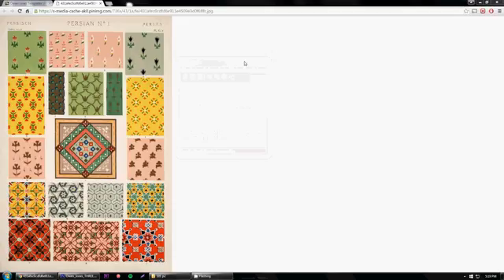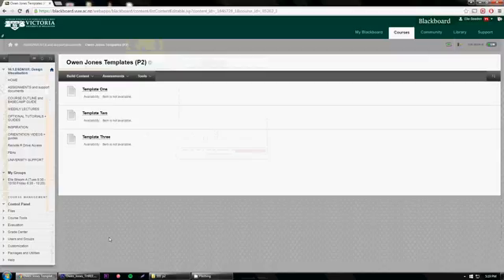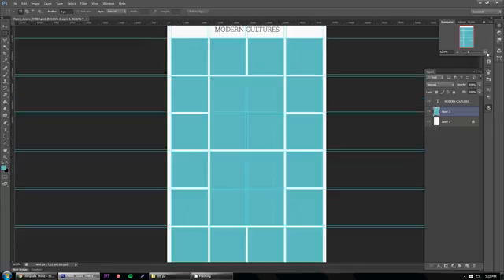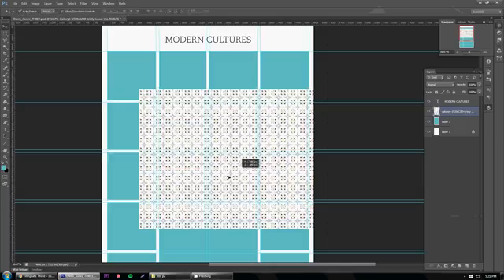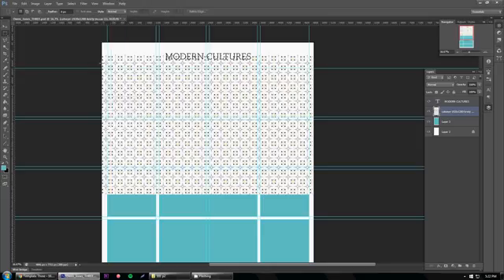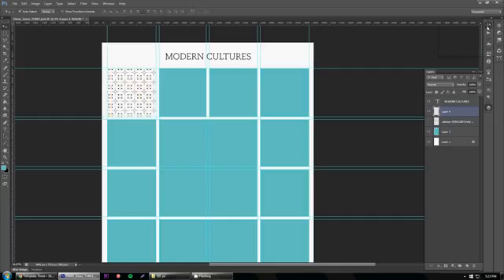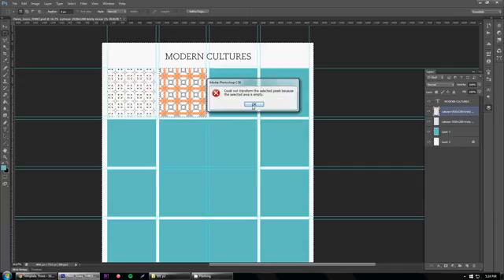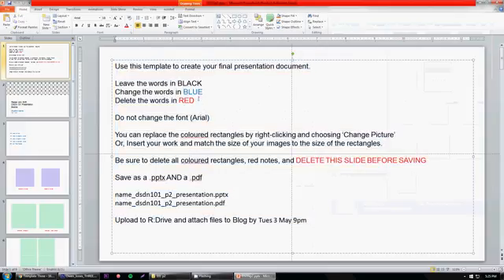Creating your Owen Jones Template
How to add patterns to your Owen Jones Template (and a little info on the Presentation board)